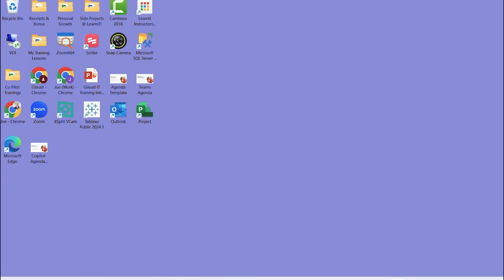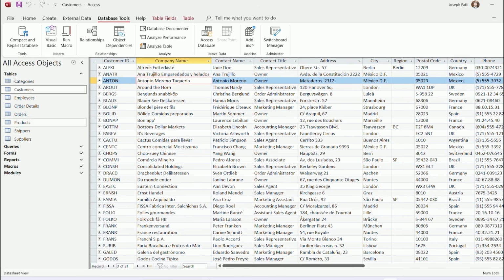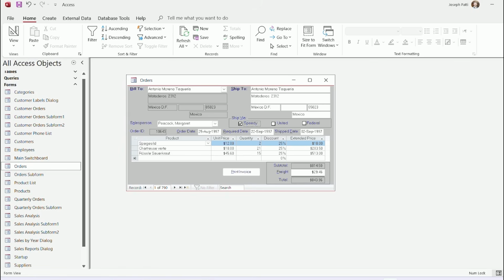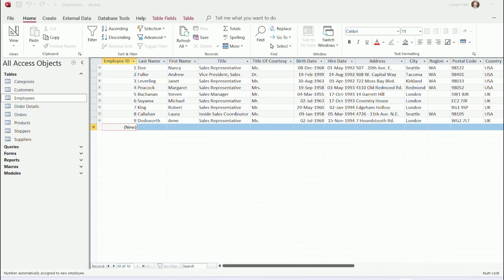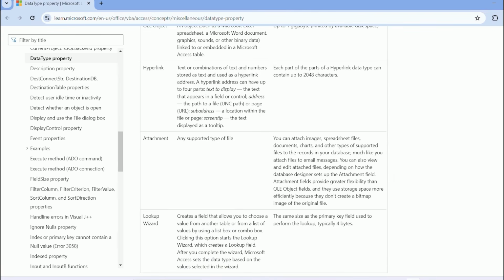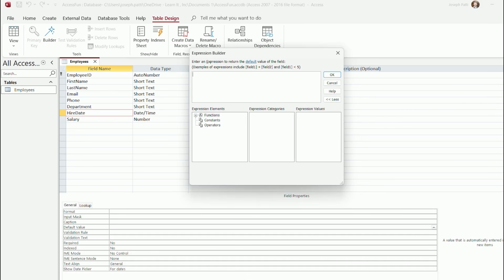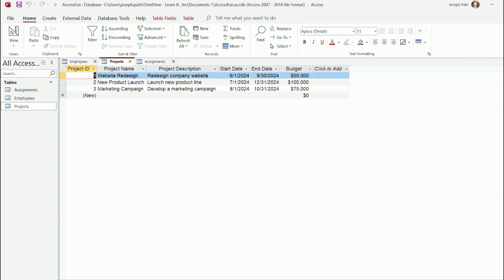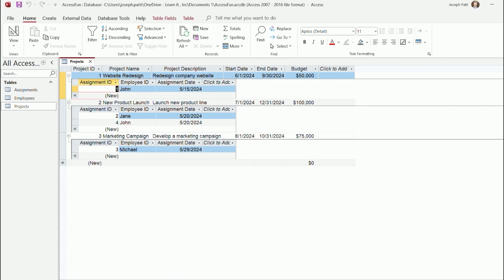Access Beginner Tutorial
Who it's for: This training is designed for beginners who want to learn how to use Microsoft Access, particularly those who are new to database management or are transitioning from tools like Excel or Google Sheets. It’s ideal for professionals, students, or anyone handling large sets of data who needs to organize, analyze, and report on that information more efficiently. The course walks users through the Access interface, from creating and managing tables to building relationships, queries, forms, and reports—making it perfect for learners who want to build a strong foundational understanding of Access in a practical, hands-on way.

What it is: Microsoft Access is a powerful database management system that allows users to store, organize, and analyze large amounts of data in a structured and efficient way. It combines the simplicity of a user-friendly interface with the strength of a relational database, enabling users to create and manage tables, design custom forms for data entry, run queries to extract meaningful insights, and generate professional reports. Access is ideal for managing data-driven tasks such as tracking customer information, processing orders, or managing inventory, and it integrates seamlessly with other Microsoft Office applications for streamlined workflow.

What you'll learn: In this training, students will learn the fundamental skills needed to effectively use Microsoft Access, including how to create and manage tables, build relationships between data, design queries to filter and analyze information, and develop user-friendly forms and reports. They'll also explore key features like input masks, data types, field properties, and automation through macros and modules. By the end of the course, students will have a solid understanding of how to build a functional, relational database from scratch and confidently navigate Access to streamline data management tasks.

Start 0:00
Introduction 0:09
Access Startup Page 1:23
Access Interface 3:06
Access Objects 5:20
Tables 6:01
Queries 7:30
Forms 8:20
Reports 9:18
Macros and Modules 9:50
Working with Tables 12:04
Sorting and Filtering 19:29
 Creating a Table 39:05
Field Properties 1:00:37
Look Ups for Dropdown Lists 1:16:32
Creating More Tables 1:17:20
Creating Relationships and Trouble Shooting 1:24:20
Using Lookup Wizard to Create Relationships 1:34: 29
Conclusion 1:39:27